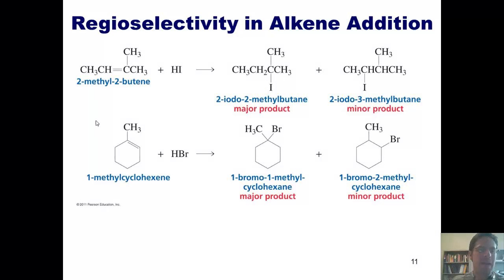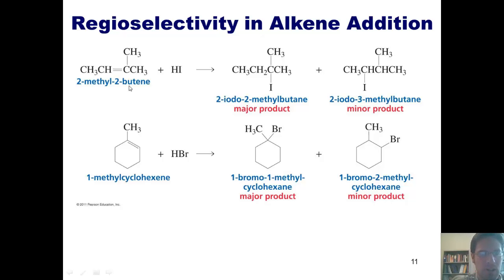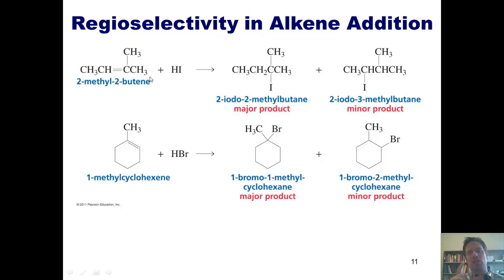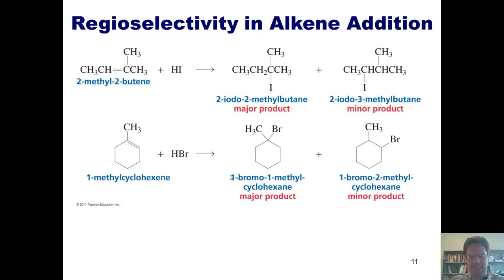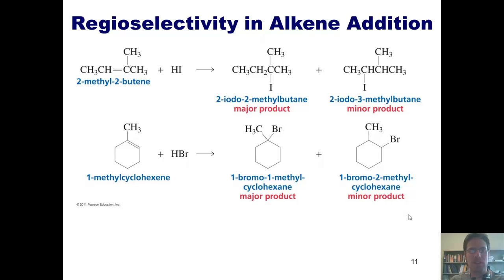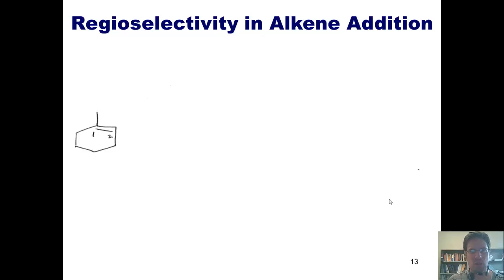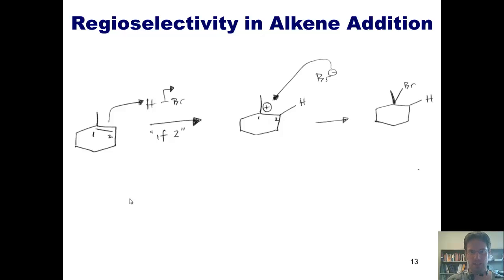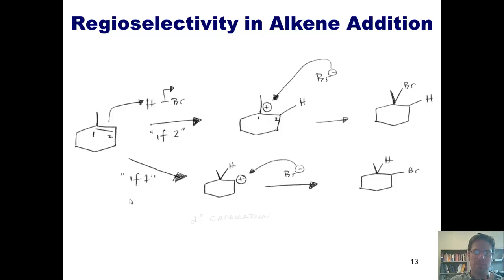Chapter 4 – The Reactions of Alkenes: Part 2 of 6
In this video, I’ll teach about regioselectivity when HX is added to an alkene, with greater focus on Markovikov’s rule.